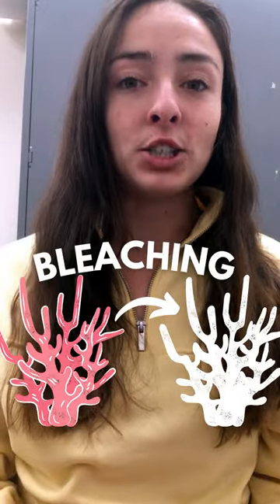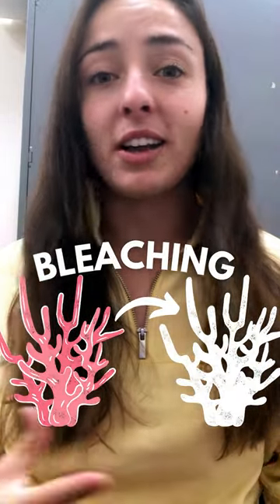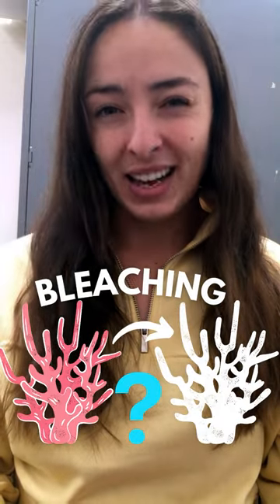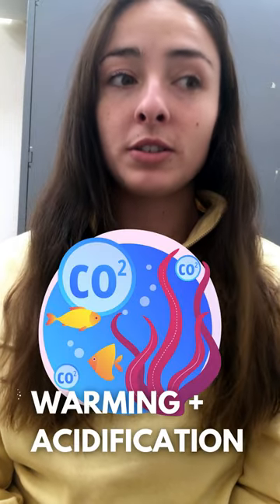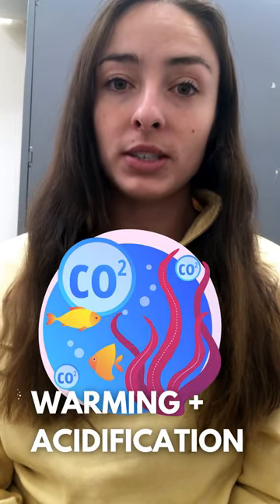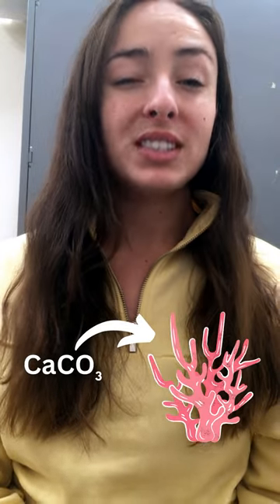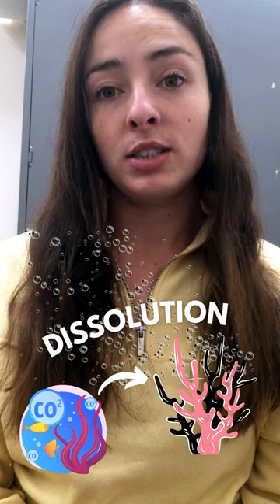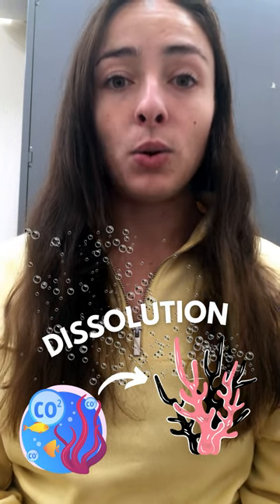What is Coral Bleaching? geology science | GEO GIRL